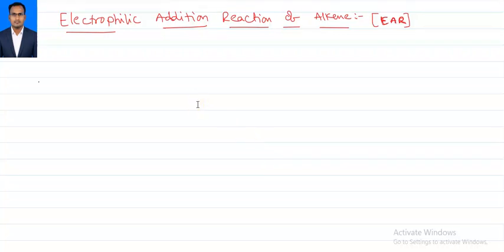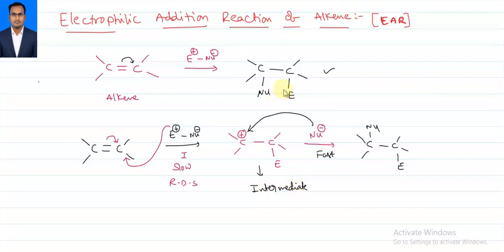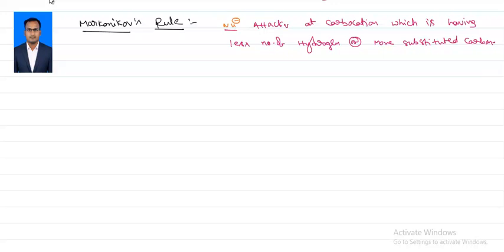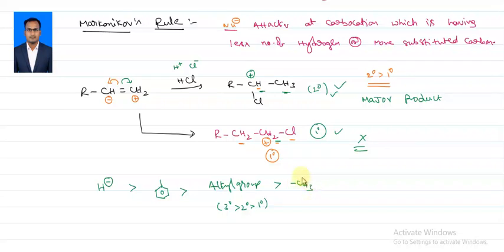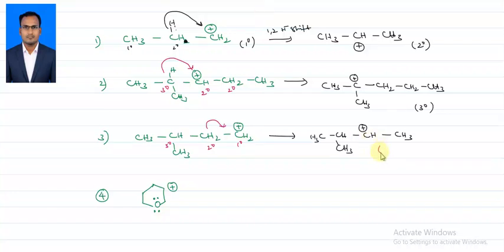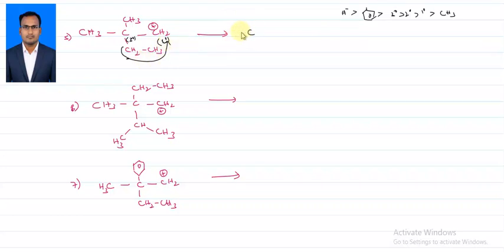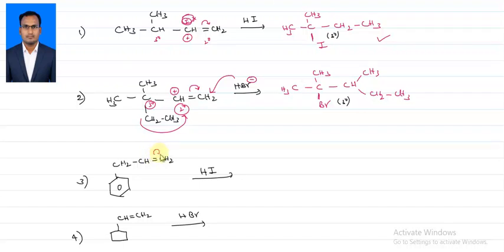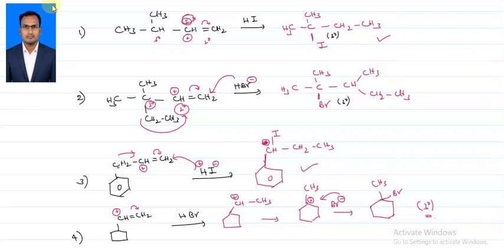Electrophilic addition reaction of alkene with mechanism , examples , exceptions, rearrangements .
Electrophilic addition reaction of alkene with mechanism , examples , exceptions, rearrangements .CBSE, JEE, NEET , Important .